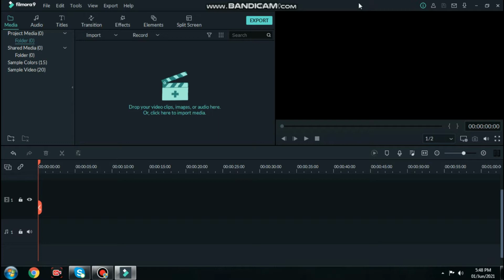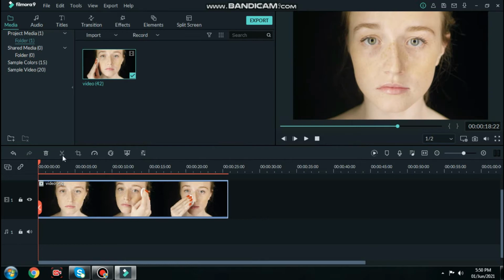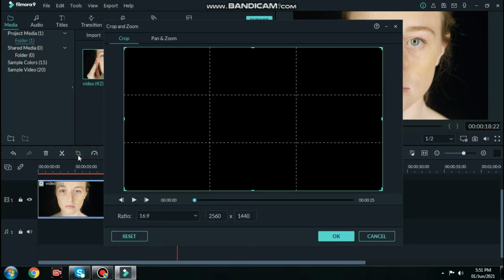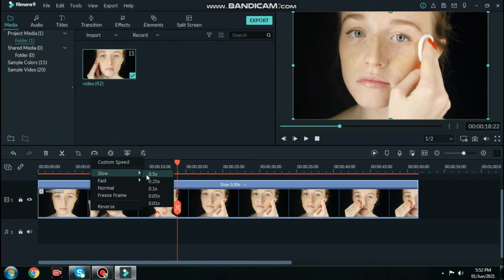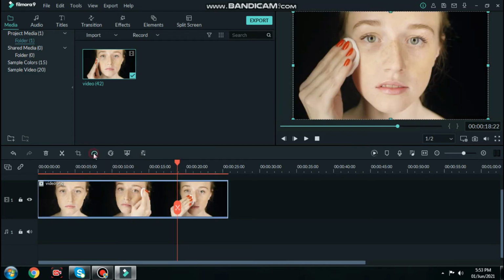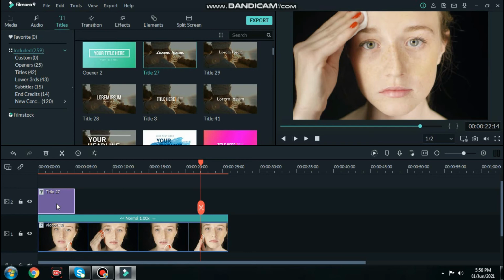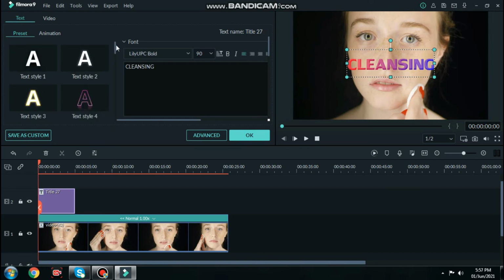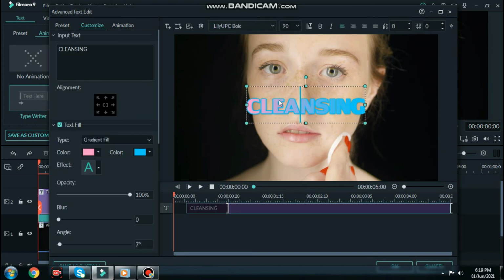FILMORA 9 Video Editor Tutorial for Beginners - Tutorial 1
Hell everyone!
This video is all about learning filmora 9. In this video you are going to learn different basic features of filmora 9. This software is very easy to use even for beginners. All new members who want to learn filmora 9 which is the best editing software of 2021 should watch this video and in case you find any query you can ask me in the comment section.
This Video Editing software is the most favourite software of all video editors not just because it is so popular but also for its simple tips and trick.
you can use this software If
you are a video editor!
you are a freelancer!
you want to edit video for yourself!
you want to edit video for your client!
you want to edit video to earn money in filmora!
you are using odesk for editing in filmora!
you are a voice editor in filmora!
you want to impress your boss by well presenting in filmora!
you want 4K video in filmora!
you want best resolution in filmora!
ypu want synchronozed video with audio in filmora!
you want different audio skills to learn in filmora!
you want to change audio behimd your video clips in filmora!
you want to merge different videos in filmora!
you want to split different video clips in filmora!
you want to crops your video as per demand!
you want to speed up your video in filmora!
you want to slow down your video in filmora!
you want to add different visual effects in filmlra 9!
you are a beginner in filmora 9!
keep watching.